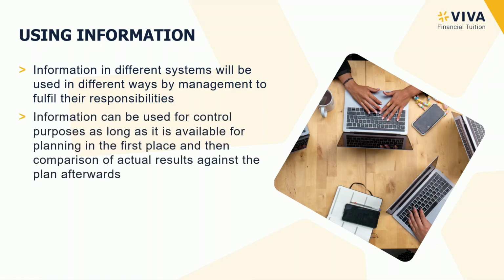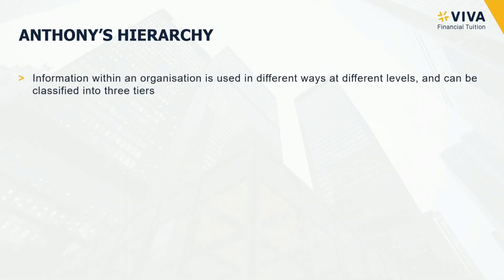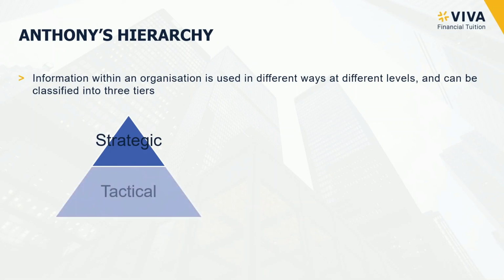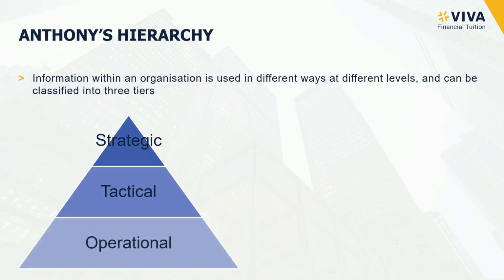ACCA Performance Management (PM) Course: 3. Management Information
Lecture 3 from Unit 1 of VIVA's premium on-demand ACCA Performance Management (PM) course, delivered by world-renowned tutor Karl Ballard.